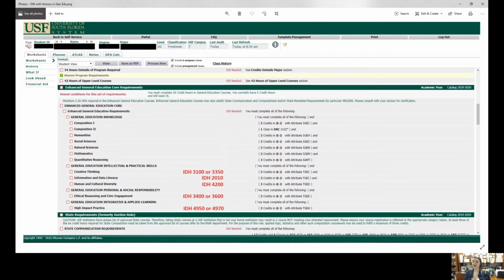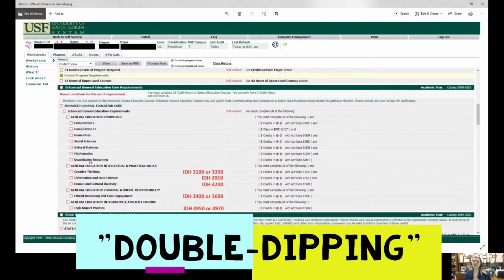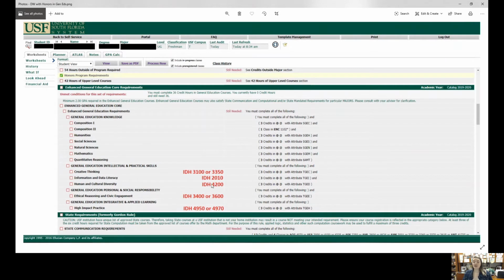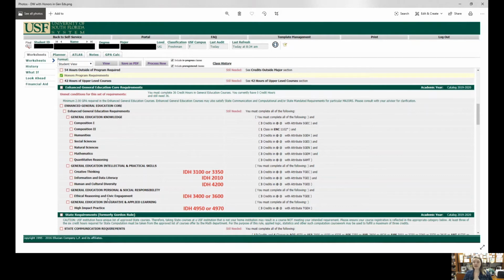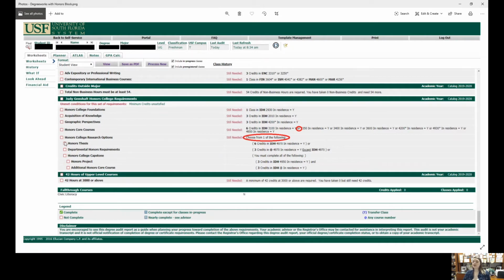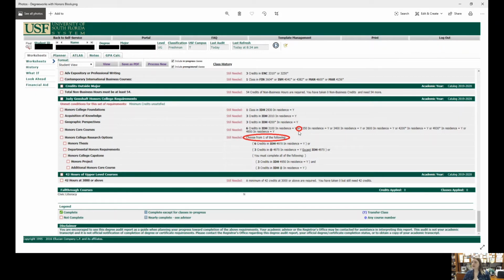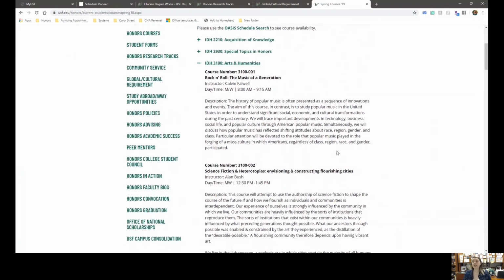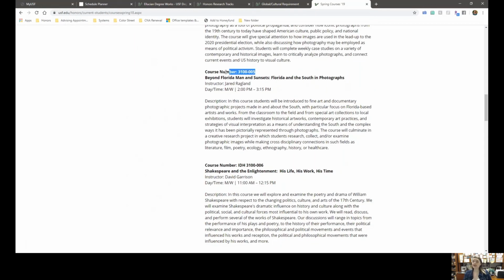Preparing for Honors Registration - JGHC 2021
0:00 Overview
0:58 Honors Requirements
6:04 Degreeworks
7:24 "Double-Dipping"
9:25 The Honors Block
10:35 Picking Honors Courses